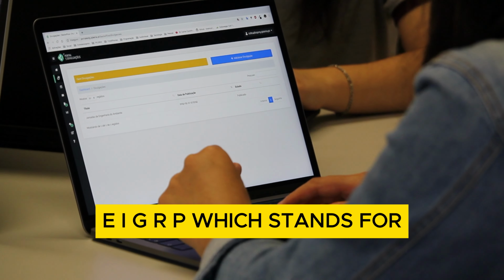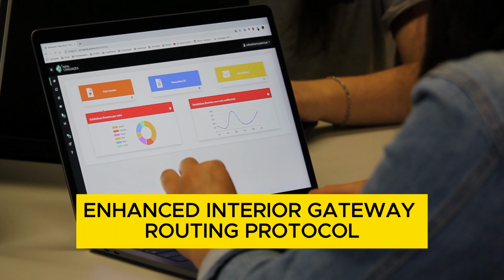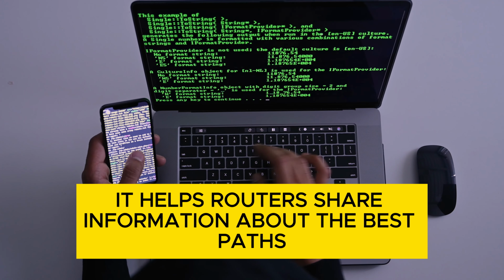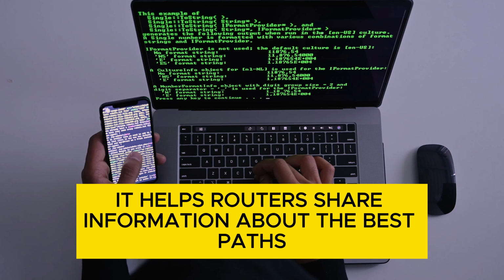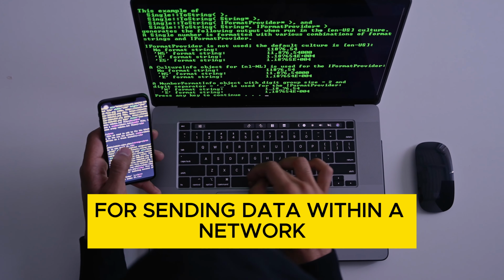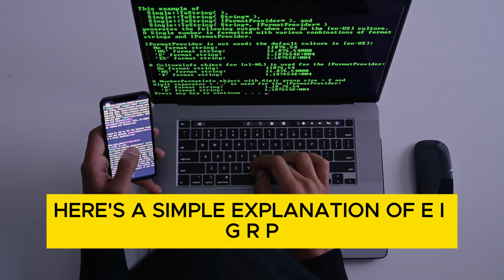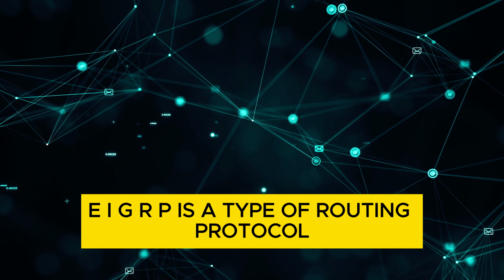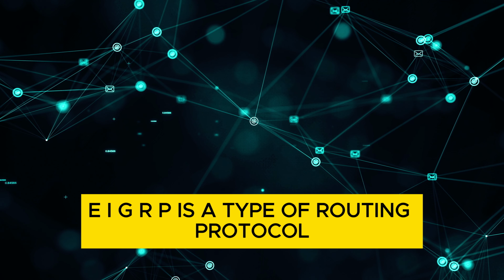What is EIGRP?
TOP 10 IT JOBS ! EIGRP network protocol easily explained!
Save the video for later!